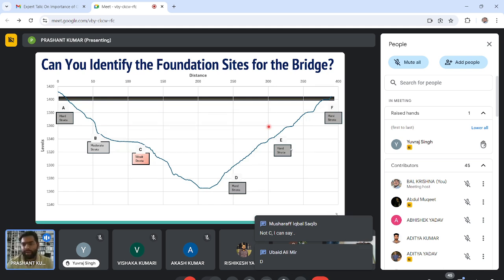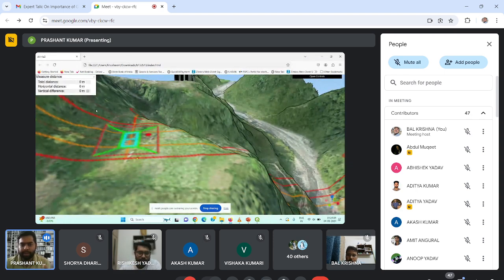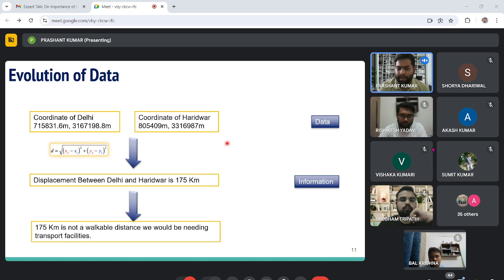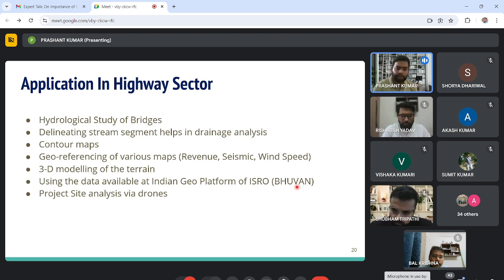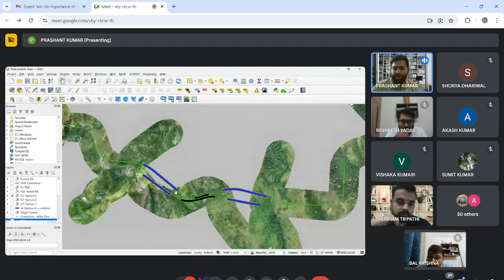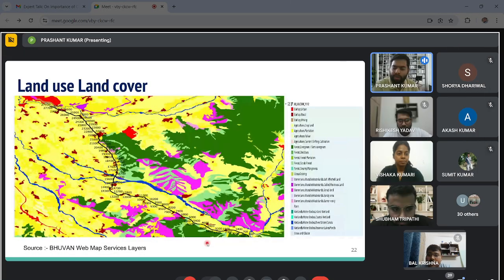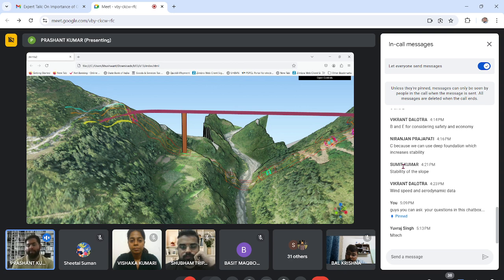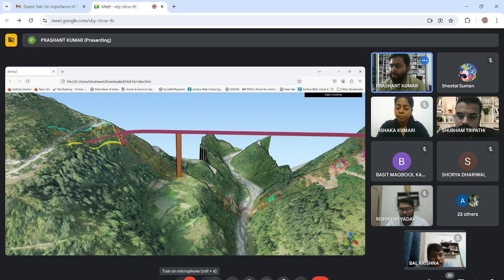Importance of GIS by Prashant Kumar (IITK Alumni) : NGCP IIT Jammu , S01 E01